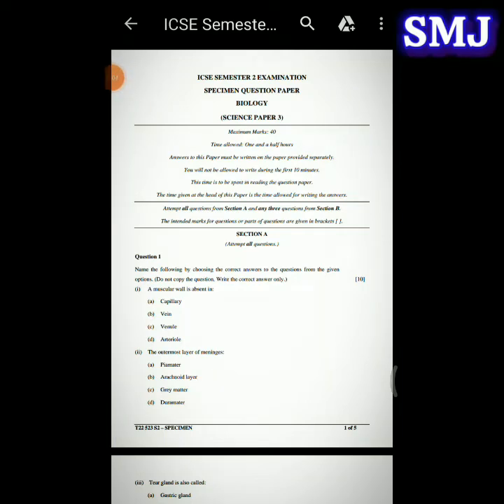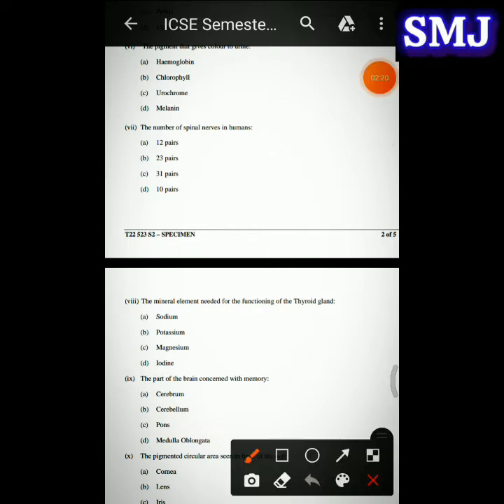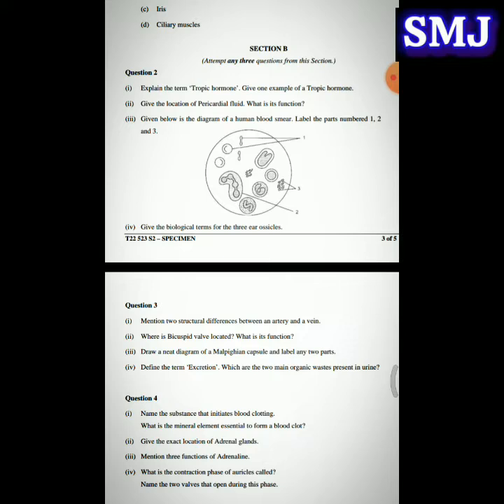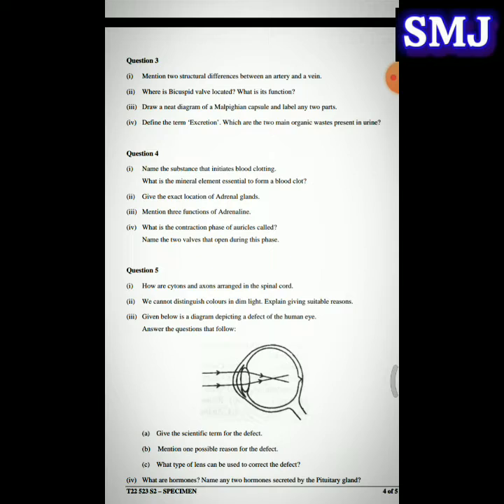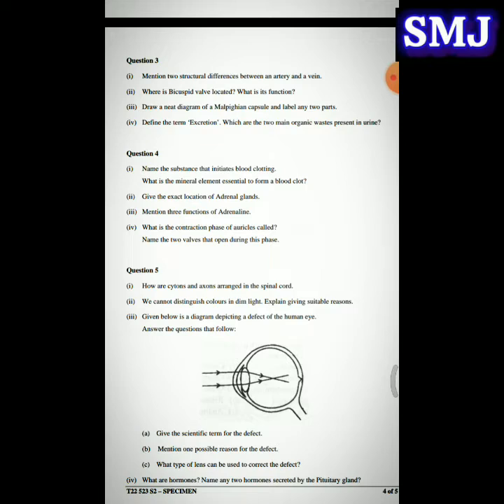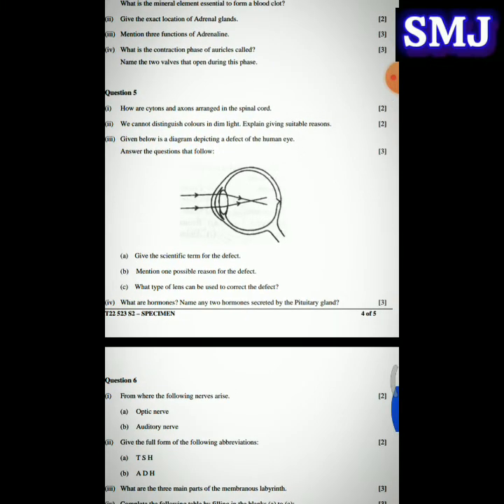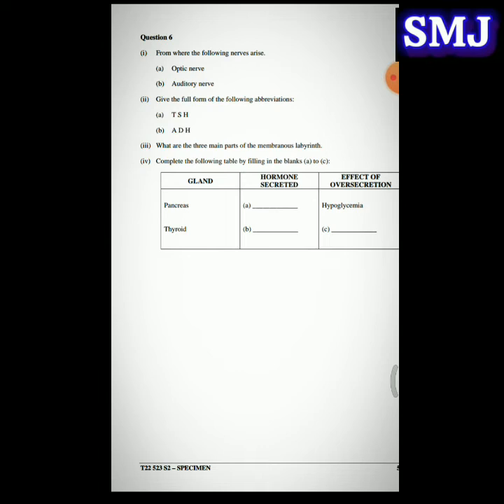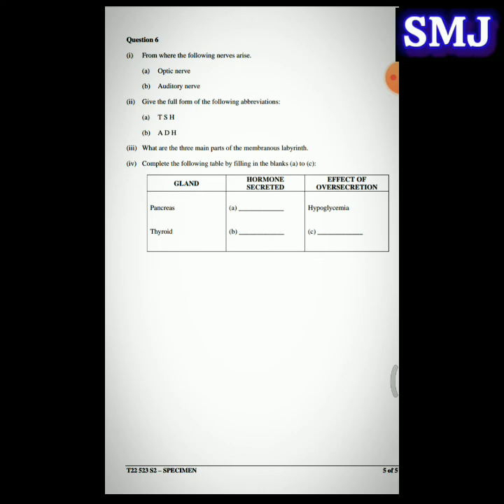Biology Semester-2 Solved Specimen Paper || ICSE Class 10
Title:- Biology Semester-2 Solved Specimen Paper || ICSE Class 10

In this video I am going to solve ICSE Class X Semester-2 Specimen Paper of Biology.

Stay Safe & Stay Happy.